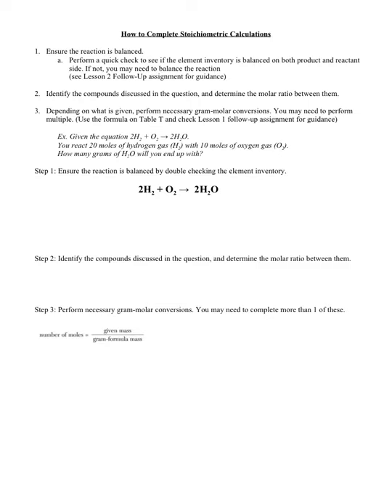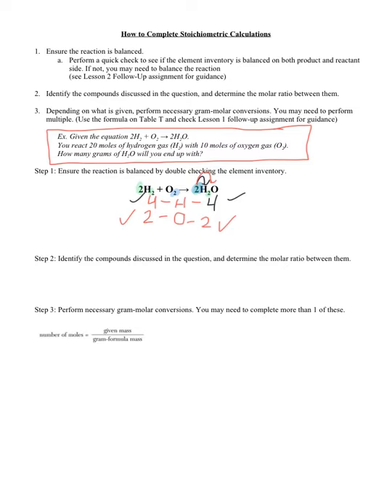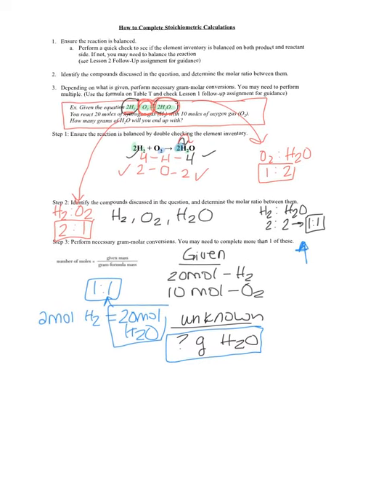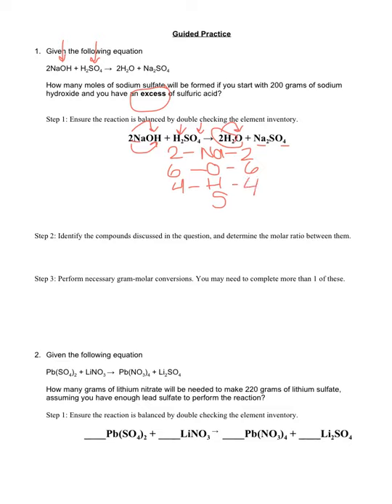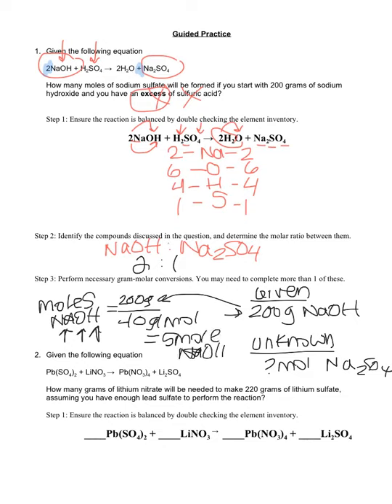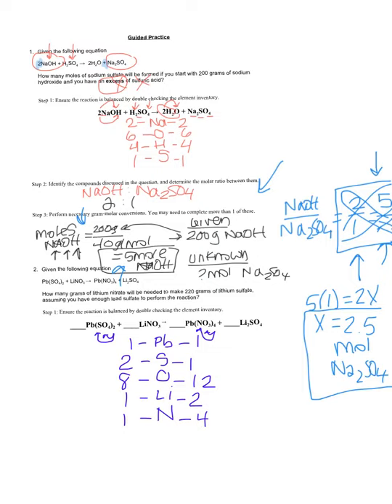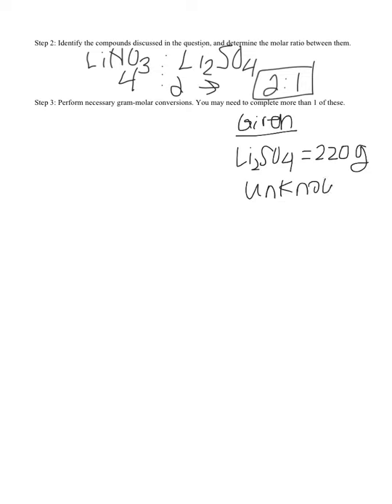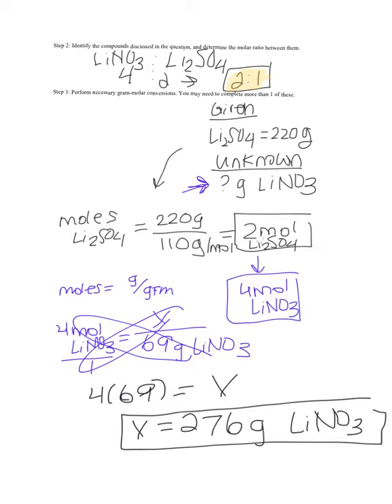Follow-Up: Guided Notes Stoichiometry